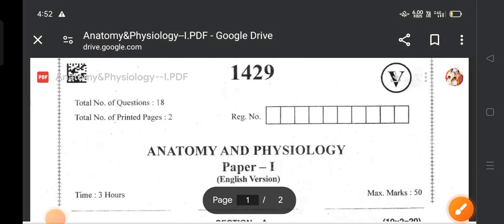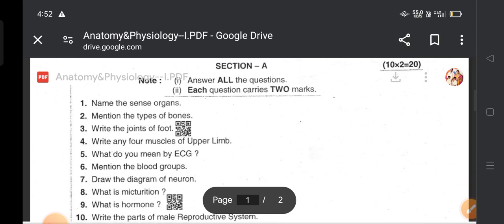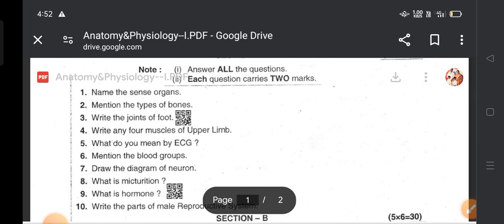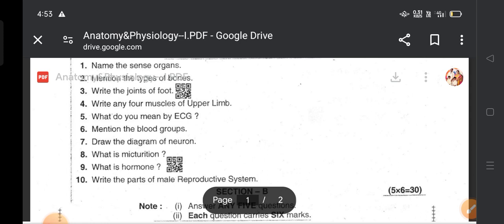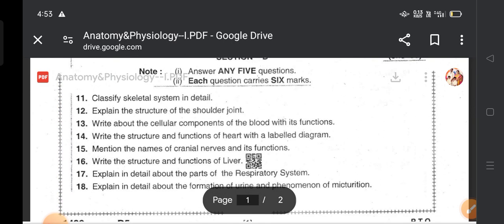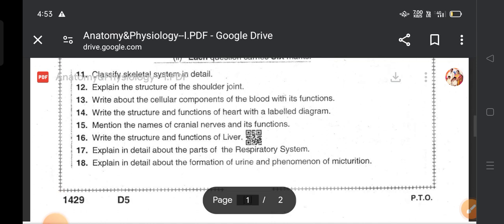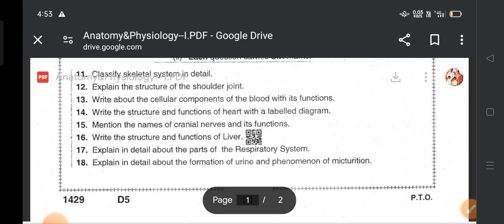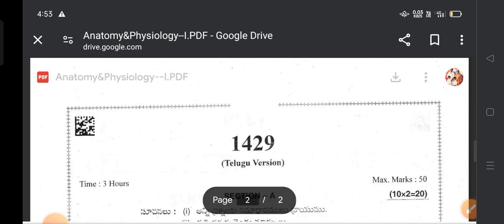MLT -1st year/ Model question paper in P-3( Anatomy & physiology)